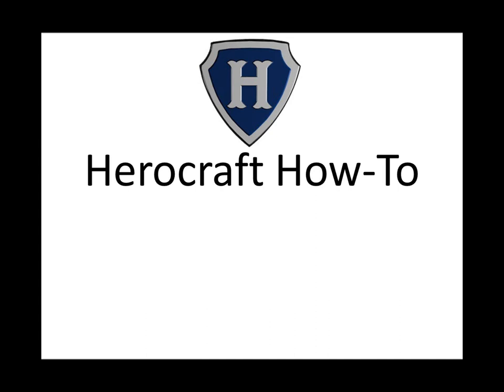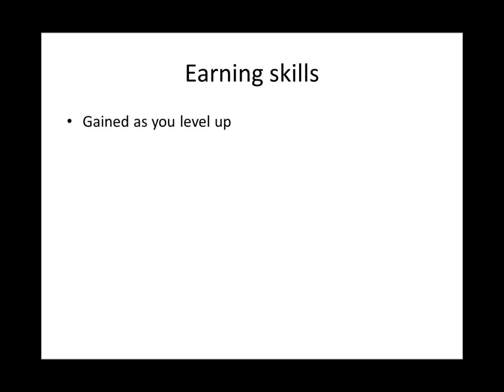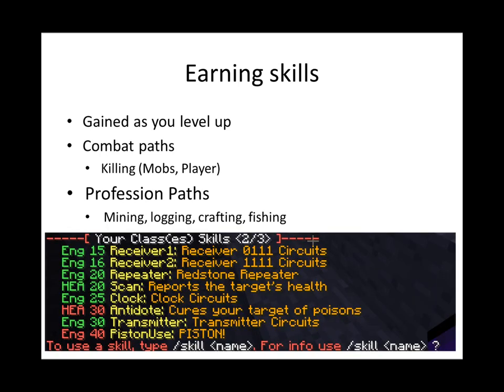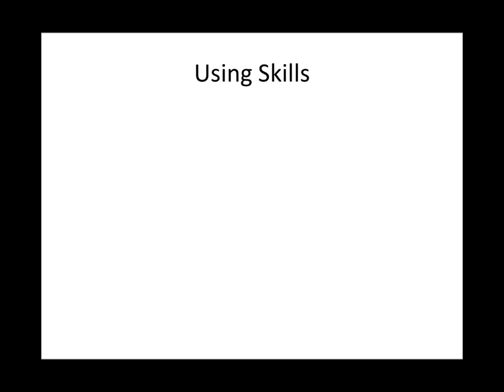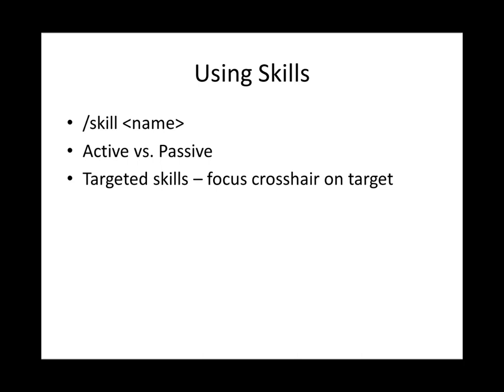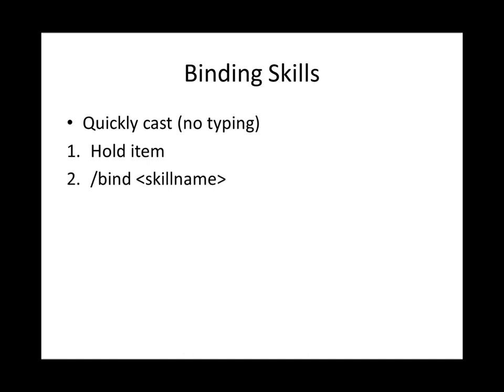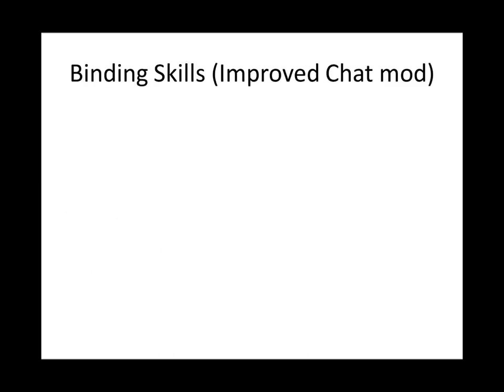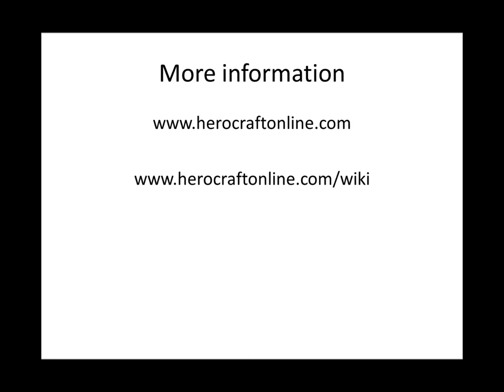Herocraft How-To: Skills and Binds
An introduction to the text-command based skills system in Herocraft!